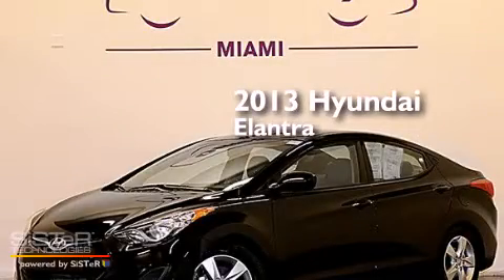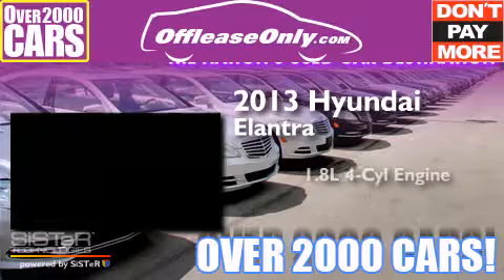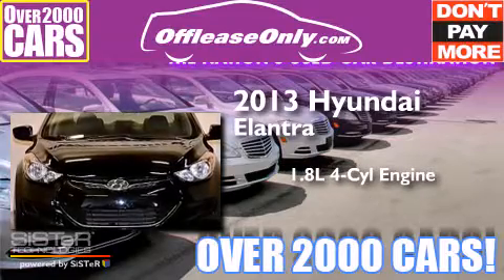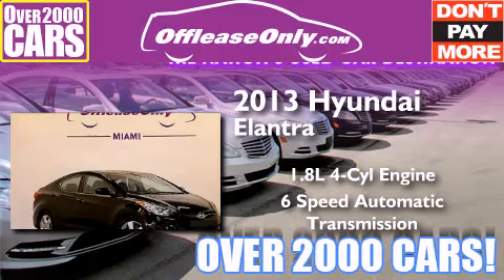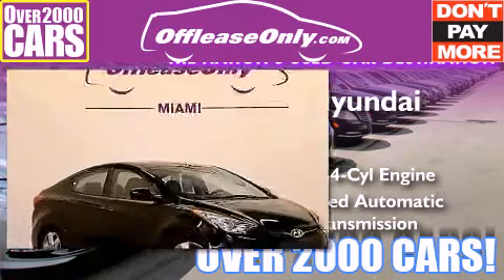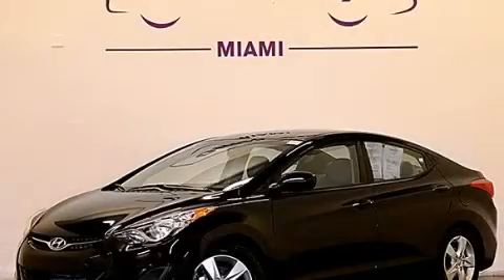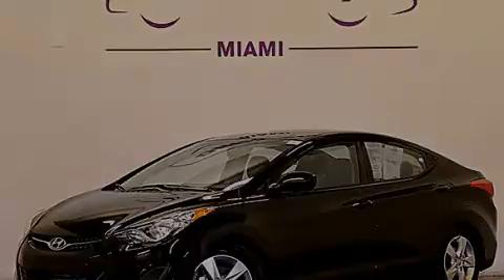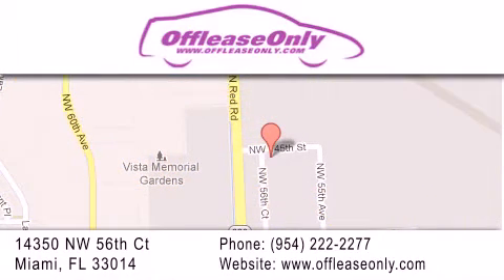2013 Hyundai Elantra Miami Fl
We have been honored to serve the Miami FL area , we promise that your experience at our dealership will exceed your expectations ! Year : 2013 Make : Hyundai Model : Elantra Engine : Gas I4 1.8L/110 Trans . : Automatic Exterior : Black Diamond Pearl Miles : 42,165 Interior : Gray Stock : 69547 OffLeaseOnly Miami 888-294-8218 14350 NW 56th Ct.